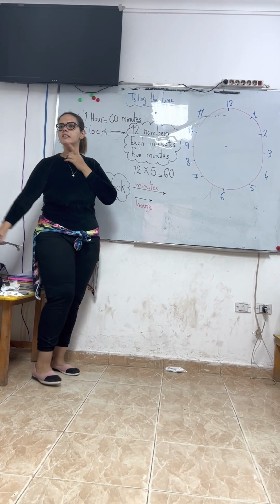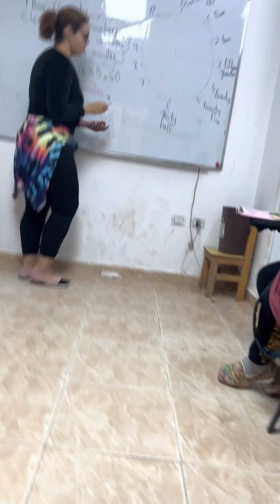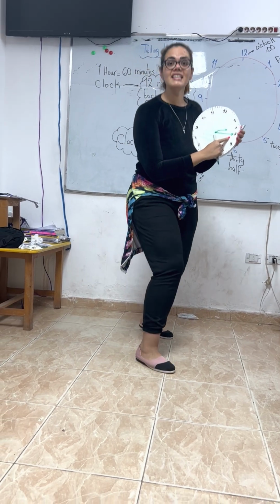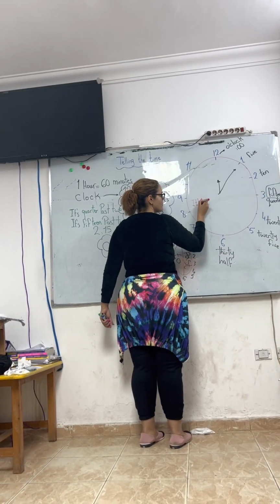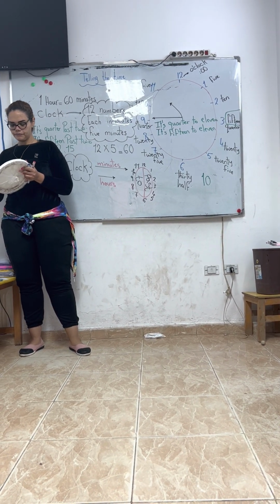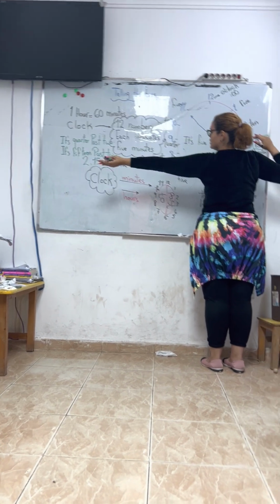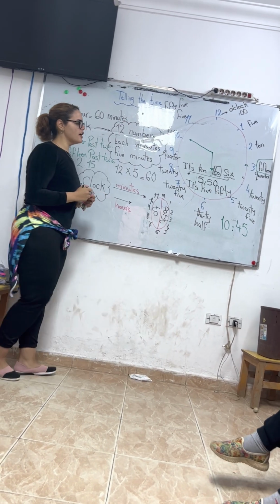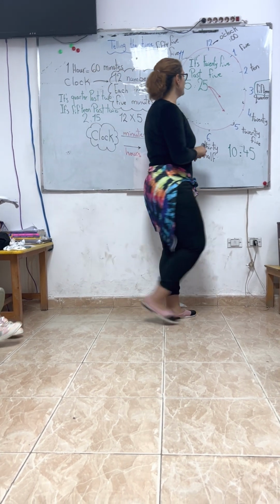Telling the time 🤣